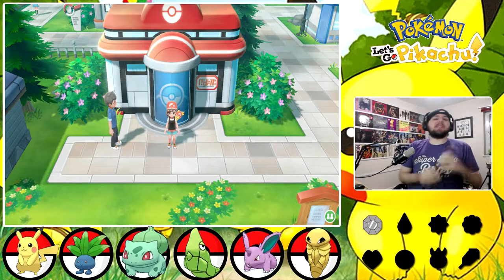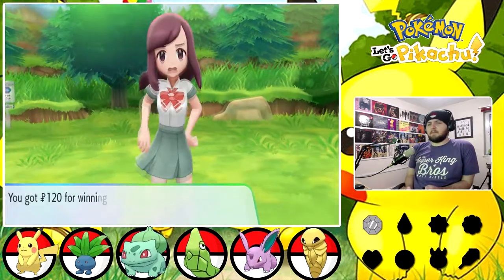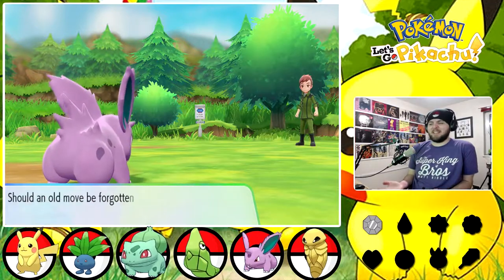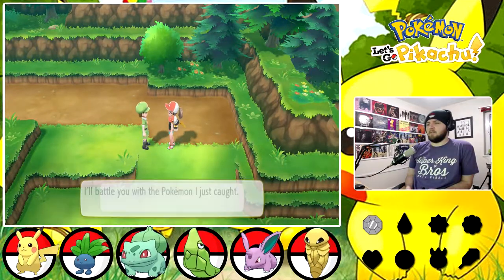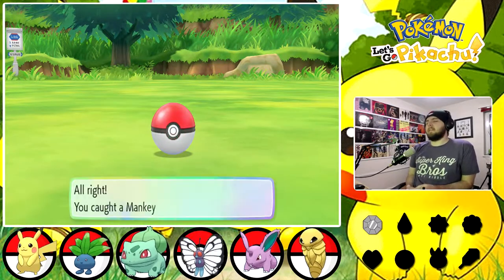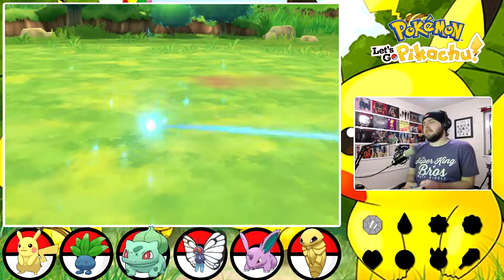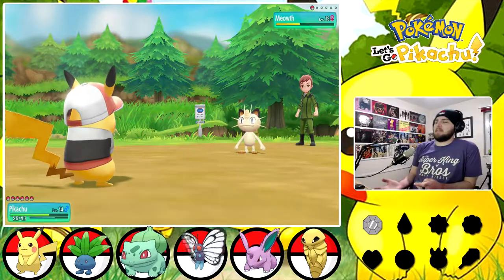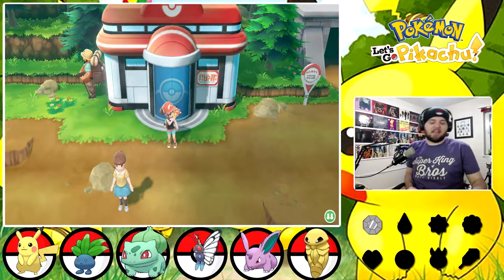Pokemon Let's Go Pikachu Walkthrough Part 5 - The Road To Mt. Moon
Now that we've defeated Brock and gained our first gym badge, its time to continue on with the Pokemon Let's Go pikachu playthrough as we head to Mt. Moon.

If you enjoy the video please give the video a LIKE, this will let me know you guys want to see more and also SUBSCRIBE with notifications on so you don't miss out on future episodes.

► Submit your Fortnite clips to appear in our Epic Moments and Fail videos (credit/promotion will be given)

About Fortnite:
Fortnite is a game which has 2 parts, the paid for PVE mode called "Save The World" and the hugely popular free to play Battle Royale mode which sees up to 100 players land onto a map which slowly gets smaller. Players must find weapons and resources and fight until just 1 player remains to claim that Victory Royale. But make sure you keep an eye out for that storm. Fortnite takes Battle Royale to a whole new level!

About Doodles Gaming:
Doodles Gaming is a channel by YouTube musician, Doodles. Guitarist in Back To Square One and founder of Miscast Records.
Doodles Gaming aims to bring walkthroughs, playthroughs, news, tips & tricks, reviews & more about gaming on all platforms on games such as Fortnite: Battle Royale where we will be discussing current events, news, tips, season details, theories & all things Fortnite. There will also be walkthroughs and playthroughs for new games as well as older and retro games.